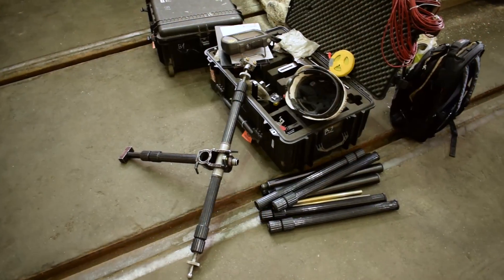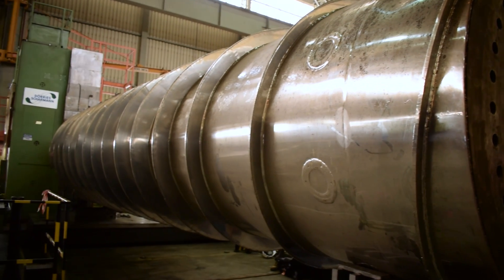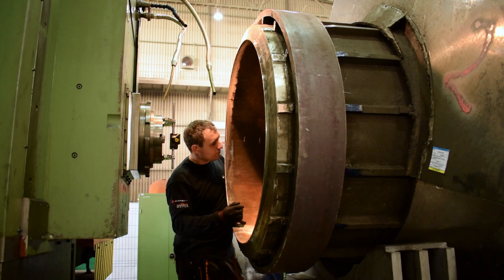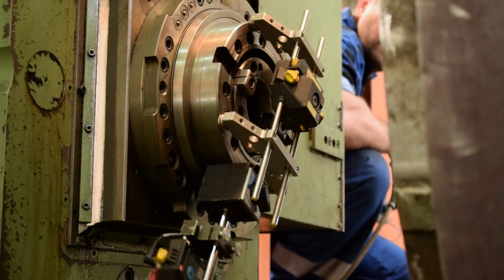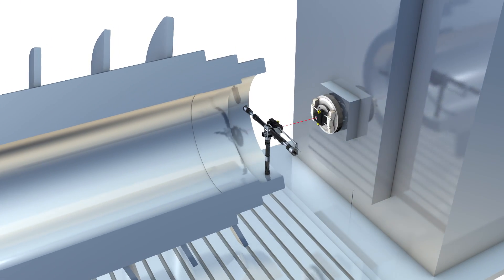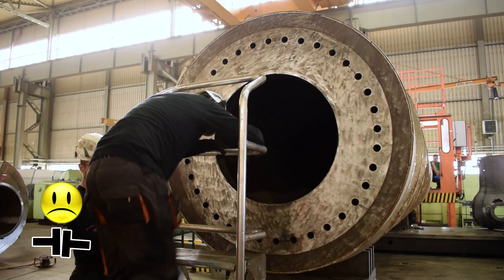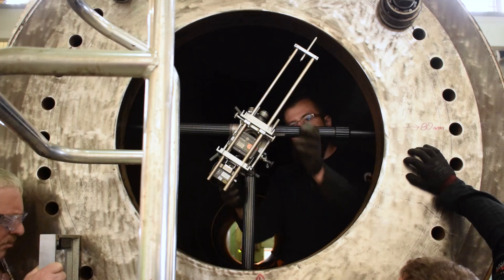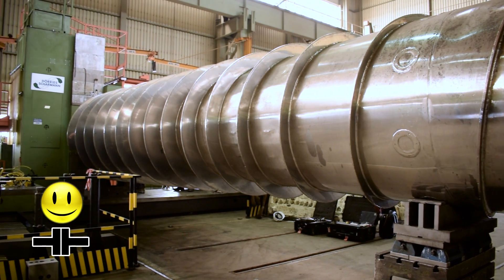Bore alignment on a screw press using the PRUFTECHNIK ROTALIGN Ultra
By using the CENTRALIGN application on ROTALIGN Ultra bore alignment on any machine can be performed easily. With only a few different steps and three measure points inside the bore correct and precise alignment can be fulfilled quickly. Let us shortly introduce you how our PRUFTECHNIK service-team is handling the job on a huge screw press.

Just enter the dimensions, measure and do the alignment job. Then check the alignment result and be happy with your perfectly aligned asset.